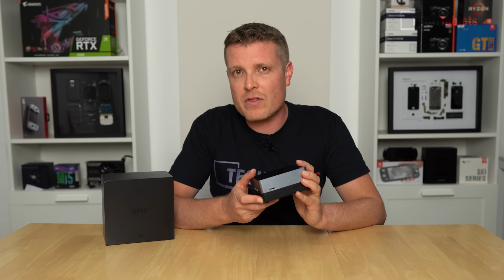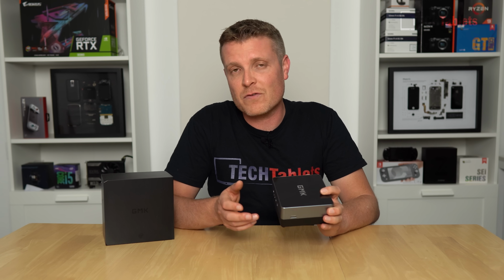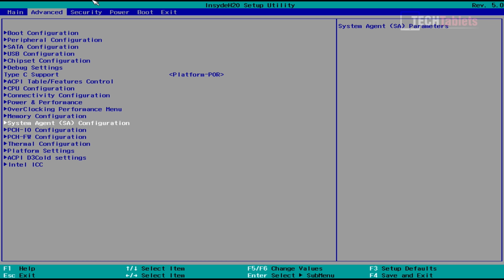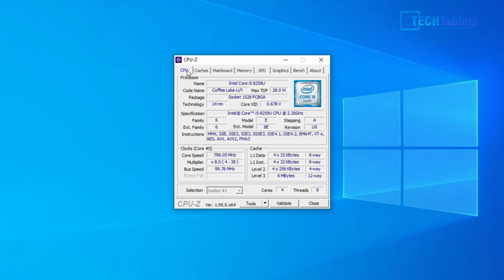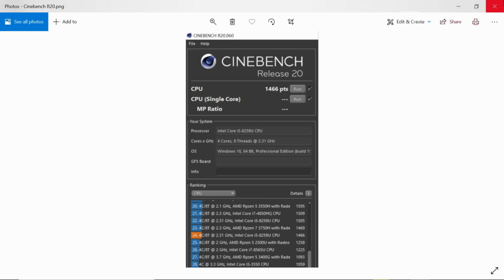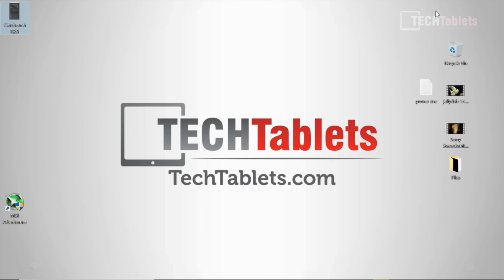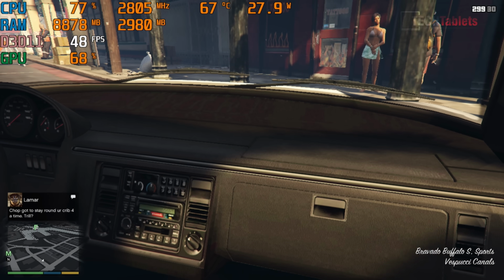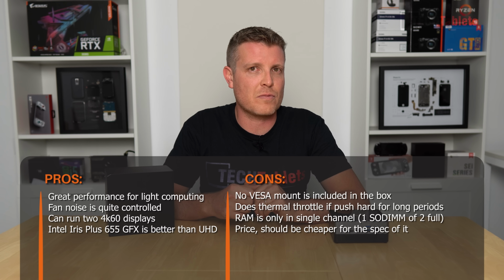GMK Nucbox2 Review Mini PC Review Intel Core i5 With Iris Plus 655 GFX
GMK Nucbox2 review. Intel Core i5 8259U Mini PC with 8GB of RAM, 256GB NVMe drive.

00:00 - Intro
01:19 - Unboxing
01:53 - Build & design
03:00 - Internals
04:00 - Fully unlocked bios
04:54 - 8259U SoC, Windows 10, SSD speed
07:10 - Performance, benchmarks
09:14 - Thermals, fan, and power use
10:33 - 4k video editing and export times
11:27 - Gaming performance: CSGO & GTA V
12:50 - Linux support
15:39 - Recap with pros and cons